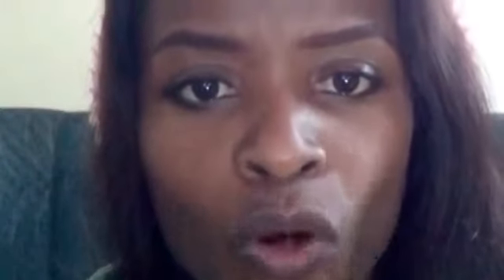Antoninah Kamau talks about Patacrib in this short video.